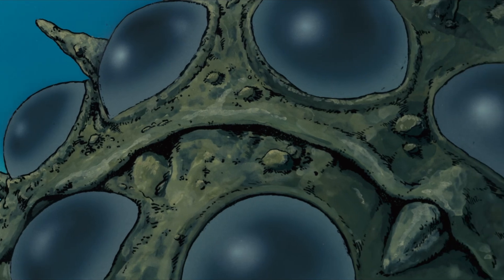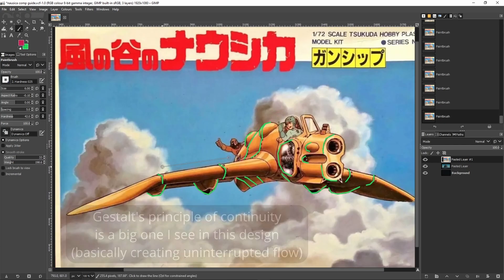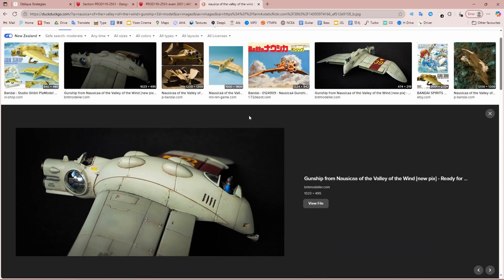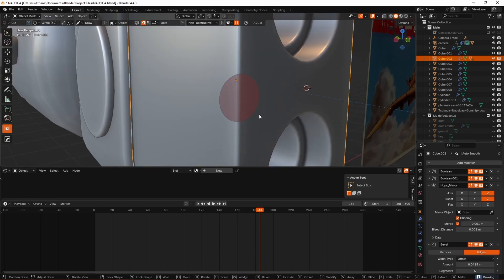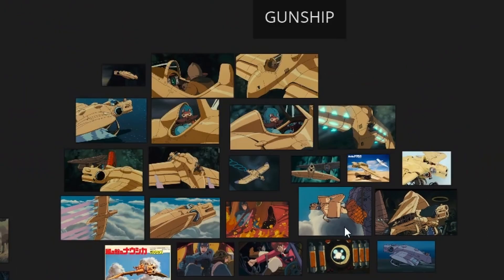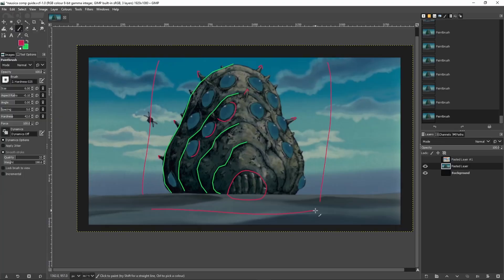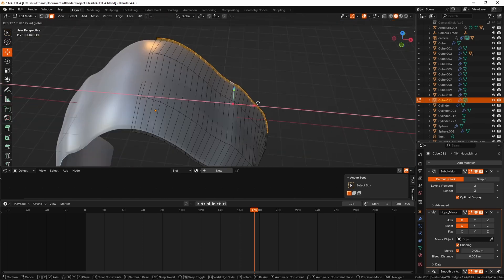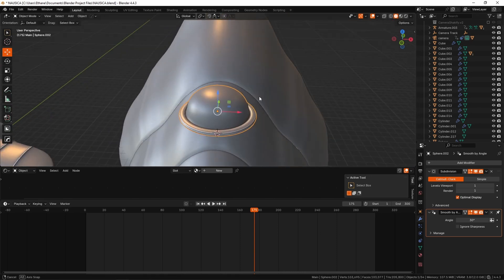Nausicaä of the Valley of the Wind Render | Creating an Anime Scene in Blender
Creating an Anime Scene in Blender | Nausicaä of the Valley of the Wind Render

In this video I breakdown the composition of one of the beautiful scenes from Hayao Miyazaki's  masterpiece that is Nausicaä of the Valley of the Wind Render, from all the way back in 1984. I go over the way this scene has been arranged and discuss points that will be addressed in the 3D workflow in Blender.
Part two will be on its way shortly!

Making a Realistic Anime Scene in Blender | Nausicaä of the Valley of the Wind Render
Creating a Ghibli Render in Blender | Nausicaä of the Valley of the Wind Render

Trying to recreate Hayao Miyazaki's art in Blender 3D
Recreating Nausicaä of the Valley of the Wind Render in Blender
Recreating Ghibli Style in Blender | Exploring Miyazaki’s Visual Poetry
Ghibli in Blender
The Secret Behind Studio Ghibli Style!